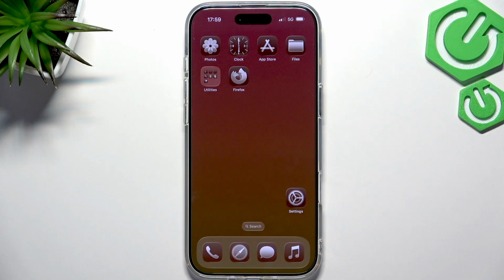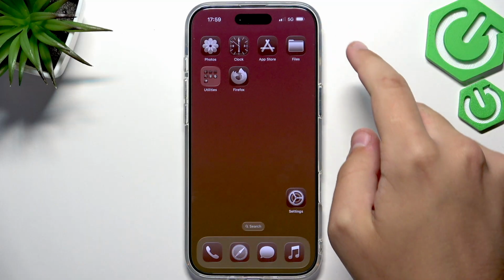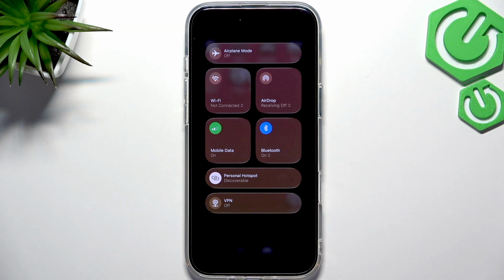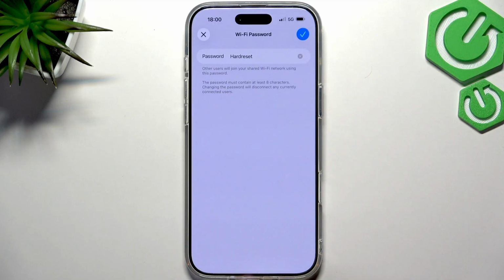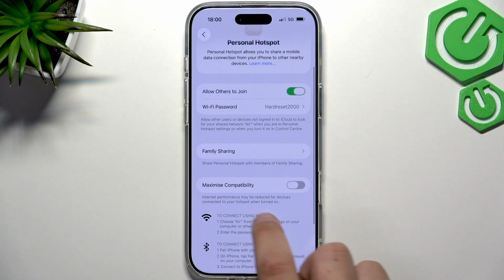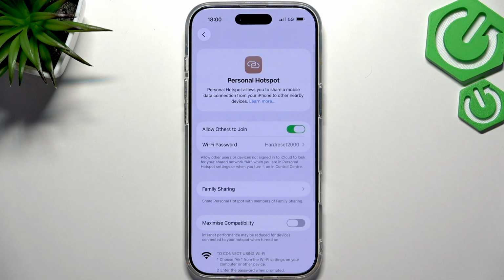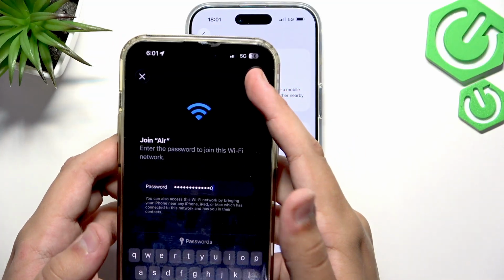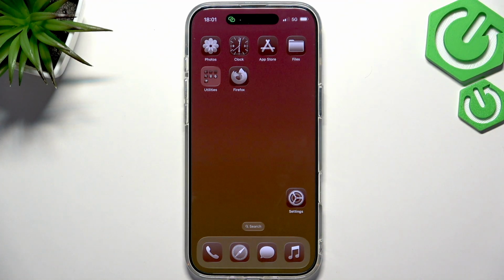iPhone 17 Air Hotspot Guide: Share Your Internet Anywhere!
Learn how to use the personal hotspot feature on your iPhone 17 Air to share your internet connection anywhere you go. In this video, we walk you through the steps to enable and set up a hotspot on the iPhone 17 Air, including how to access the control center, turn on the hotspot, set or change your Wi-Fi password, and connect other devices. Whether you want to share your mobile data with a laptop, tablet, or another phone, this guide will help you get connected quickly and securely. Discover how to make your iPhone 17 Air discoverable, manage hotspot settings, and maximize compatibility for multiple devices. Sharing your internet has never been easier with the iPhone 17 Air personal hotspot feature.

How to enable personal hotspot on iPhone 17 Air?
How to change hotspot password on iPhone 17 Air?
How to connect other devices to iPhone 17 Air hotspot?

0:00 Introduction
0:13 Open Control Center on iPhone 17 Air
0:24 Enable Personal Hotspot
0:46 Go to Settings and Personal Hotspot
1:02 Set or change Wi-Fi password
1:17 Maximize compatibility settings
1:30 Connect another device to hotspot
2:00 Confirm connection and check status